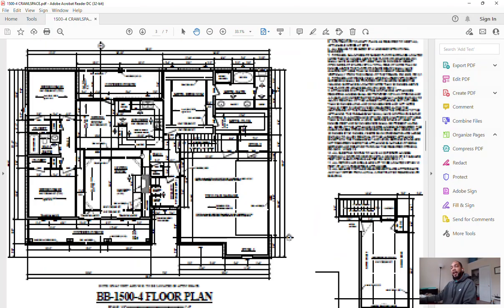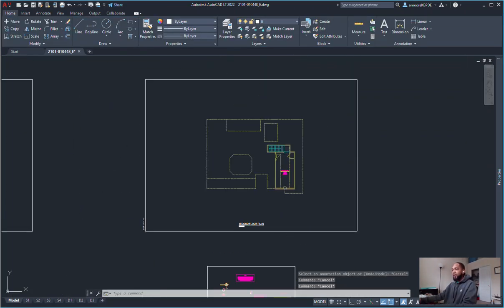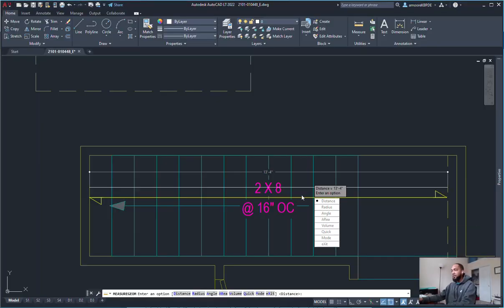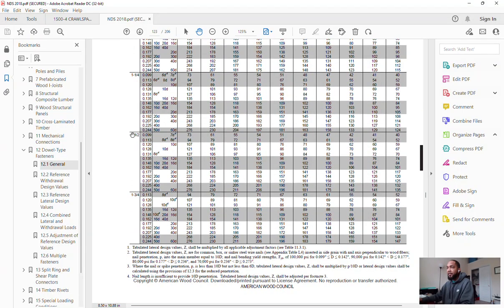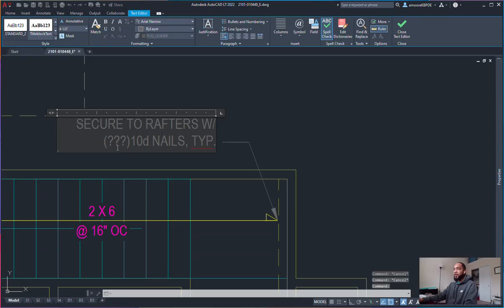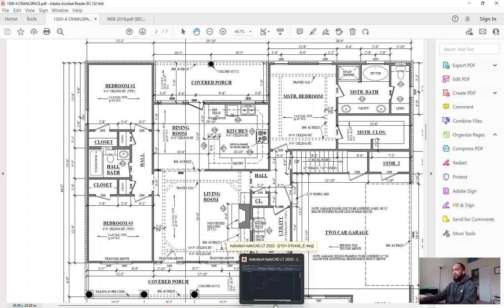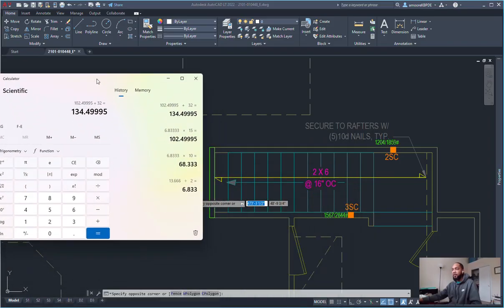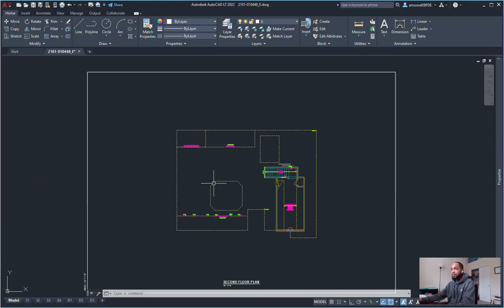3. Second Floor Ceiling Framing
Walkthrough of framing the 2nd floor ceiling with 2x framing.